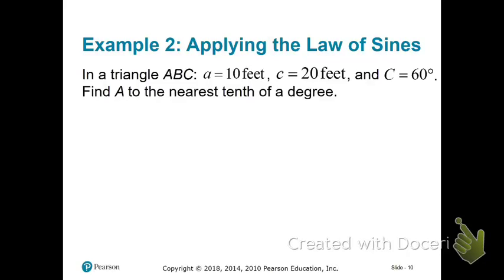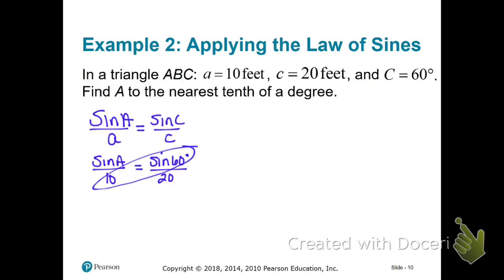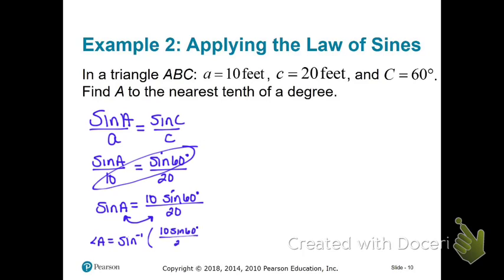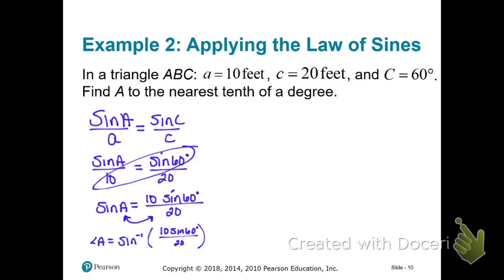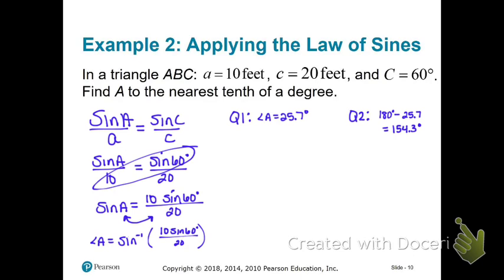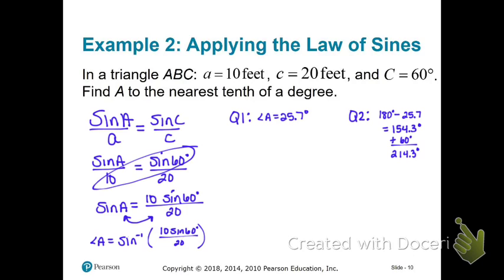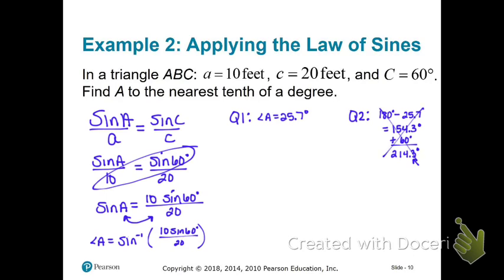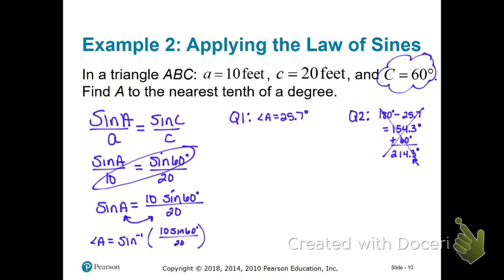DC PC 6.2 Example 2